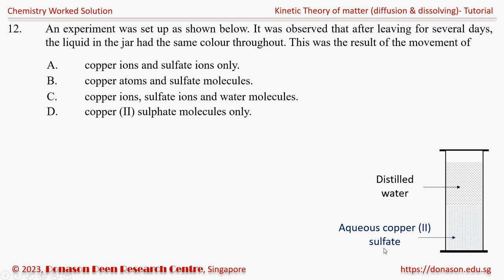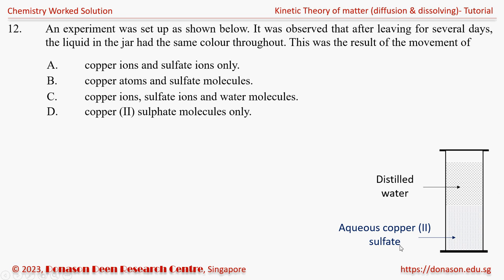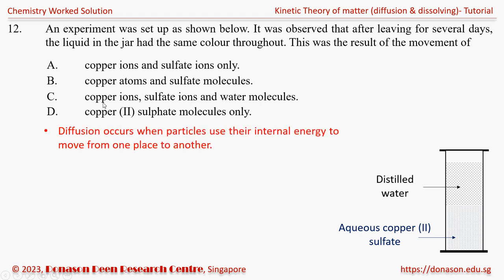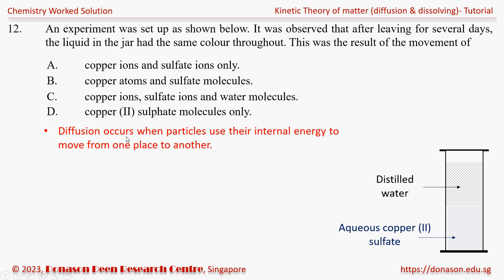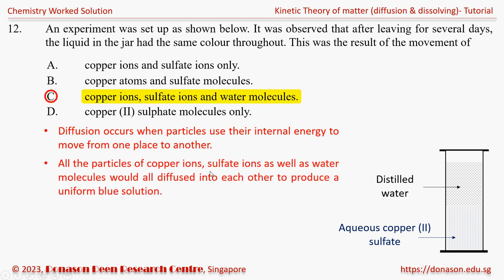Diffusion & dissolving 12